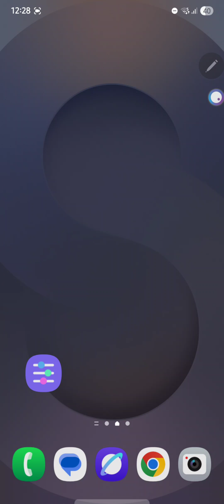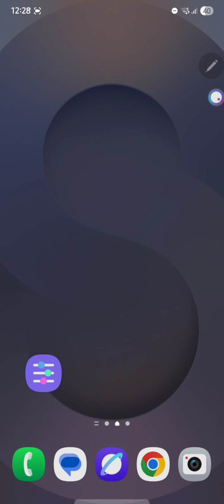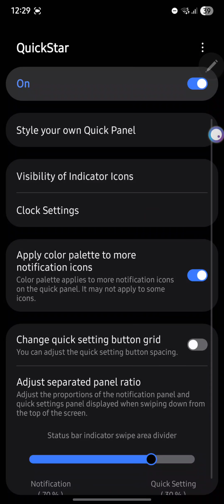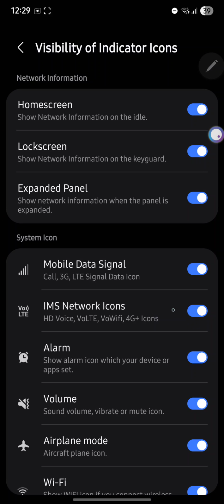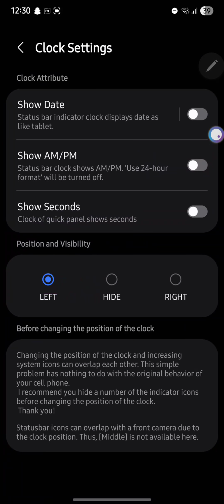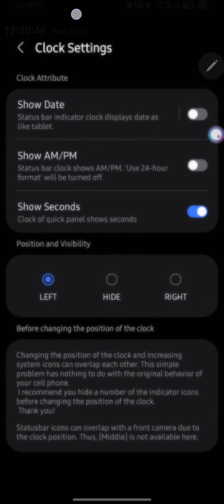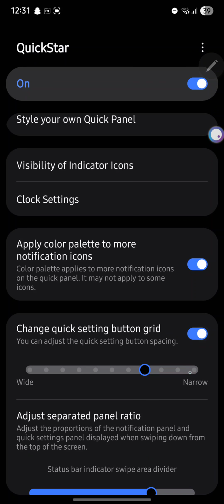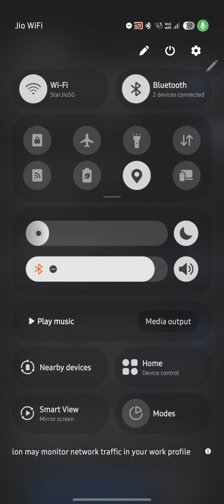Hidden Android Hacks: Unlock Your Quick Panel's Full Potential! 🤩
Want to make your Android Quick Panel work for you? 🤔 This video shows you how to fully customize your quick settings UI on your mobile. Learn to rearrange, add, and remove toggles so your most-used functions are always at your fingertips. Take control of your Android experience and make navigating your phone faster and more intuitive!